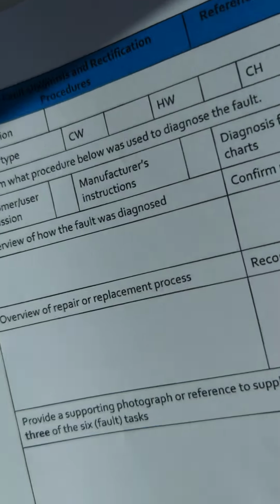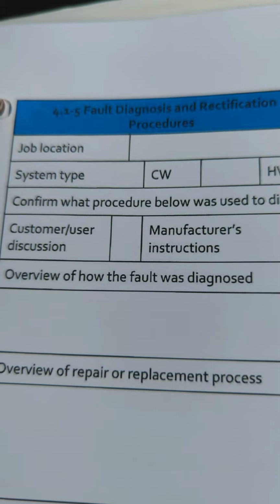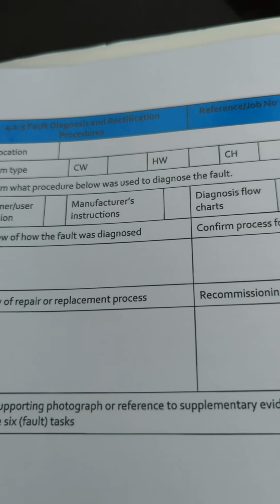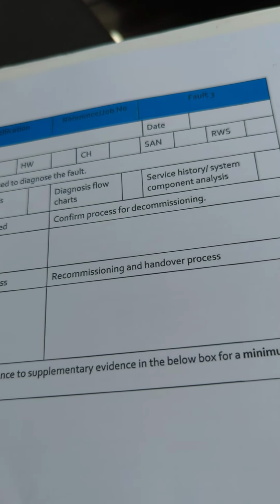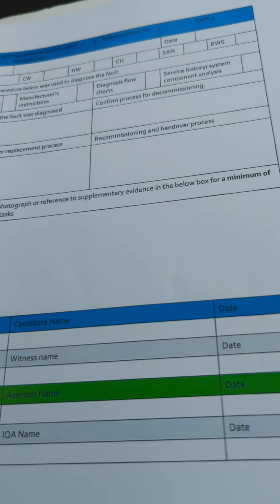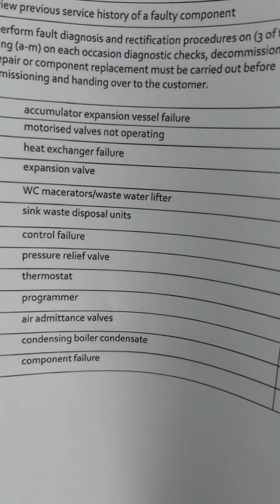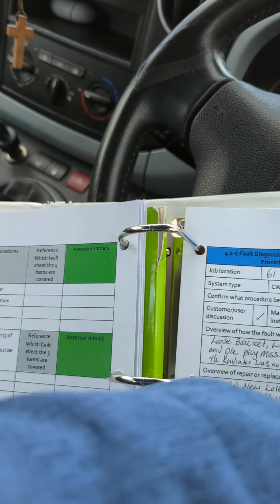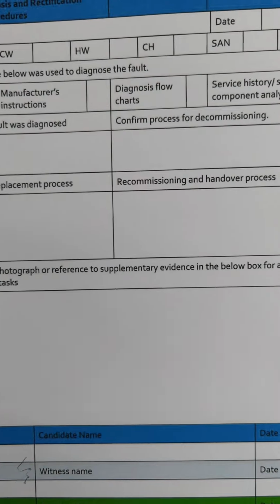Plumbing onsite logbook Fault finding and rectification